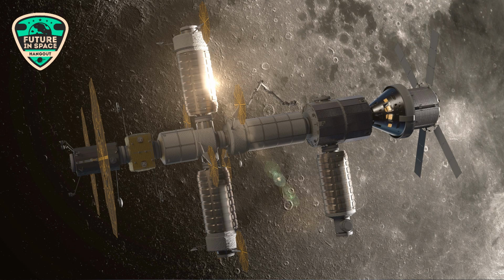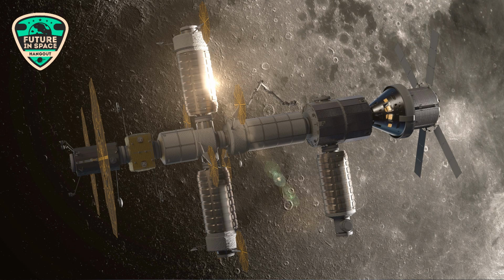What Will NASA's Lunar Gateway Habitat Look Like?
A critical part of NASA's plan to get to Mars and the Moon include the development and construction of a gateway that will support lunar and Mars exploration in the coming years.  The technology and experience gained building and using the gateway will offer a major improvement to our current space capabilities.

One crucial module on the gateway is the habitat that will house human beings.  NASA contractor Northrop-Grumman is tasked with designing and building the gateway habitat, tune in for our discussion and learn about the capabilities and status of this important component of human space exploration.

Like this content? Please consider becoming a patron